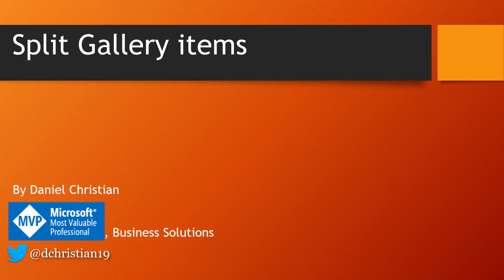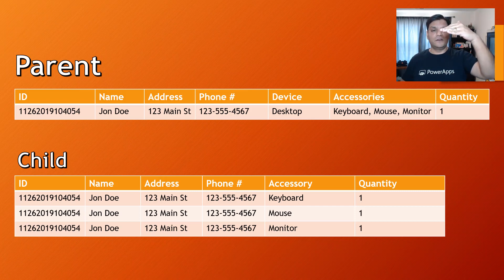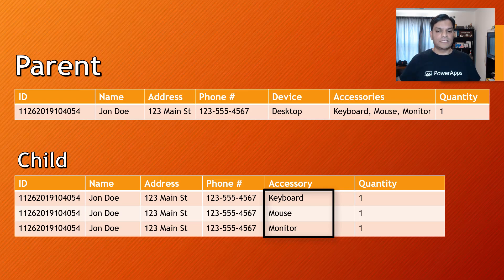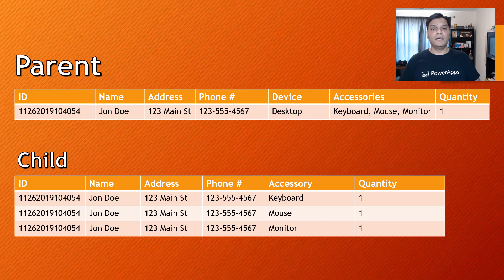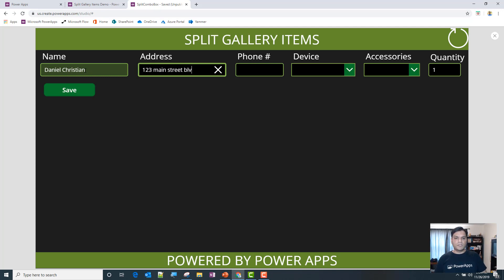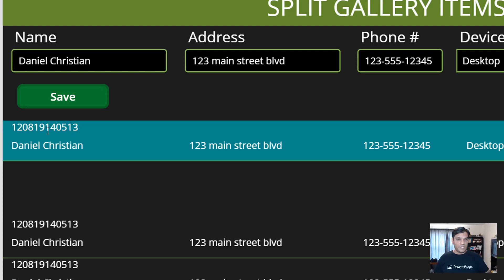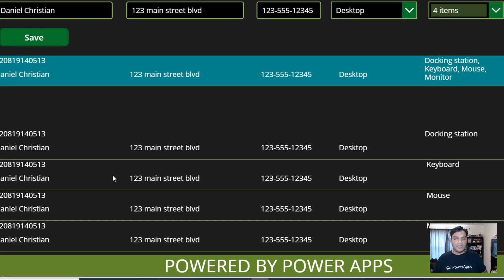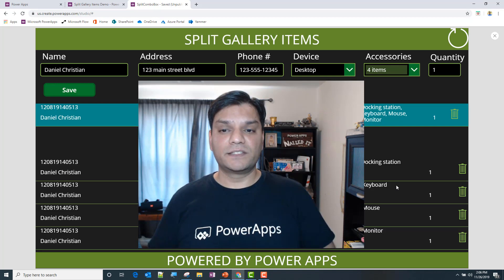Split Power Apps Gallery Items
This intro video describes how you can split a single gallery item into multiple items in a secondary gallery. To be specific the multiple selected items from the combo box control in the primary collection are split into multiple items in a a secondary collection.